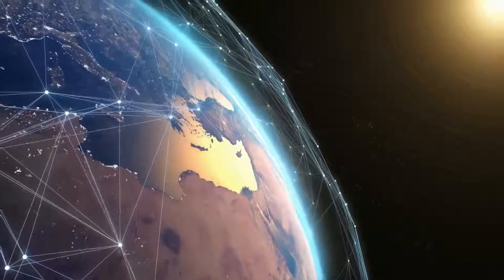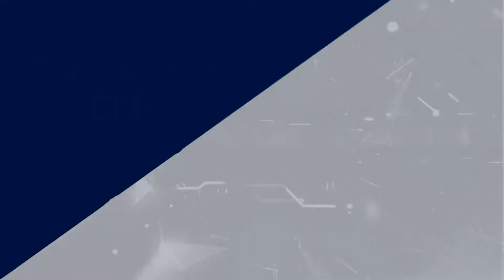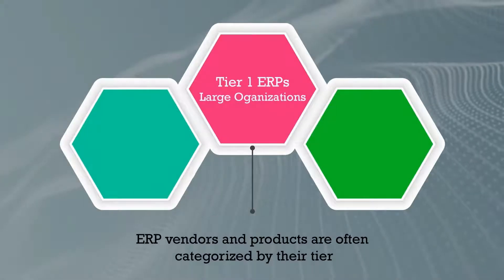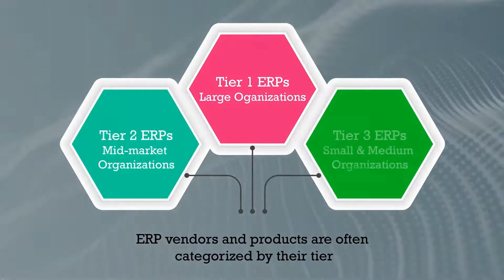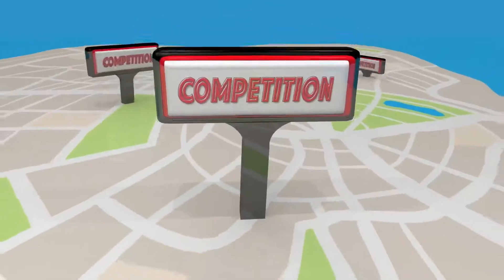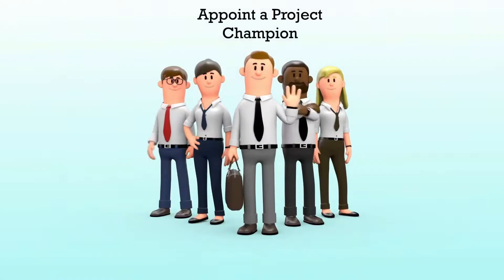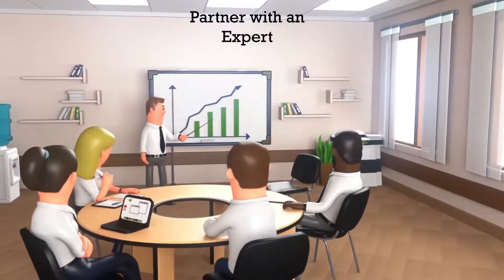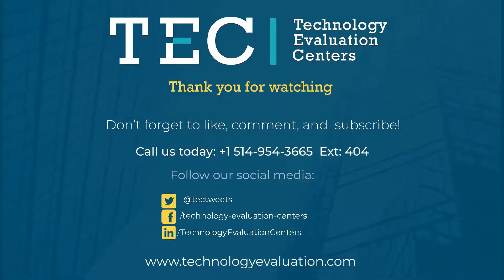What is ERP Software? - A Brief Intro to ERP Systems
Learn what it is an enterprise resource planning (ERP) system, what it does, how it benefits companies from all industries, and how the cloud has helped bring ERP to even small organizations.

Chapters
0:00  Intro to ERP - What is an ERP System?
0:58  Who uses ERP System
1:49  Types of ERP tiers
2:12  ERP Vendors
2:40  Evaluating & selecting an ERP System
3:41  How TEC can help you select the best fit ERP System